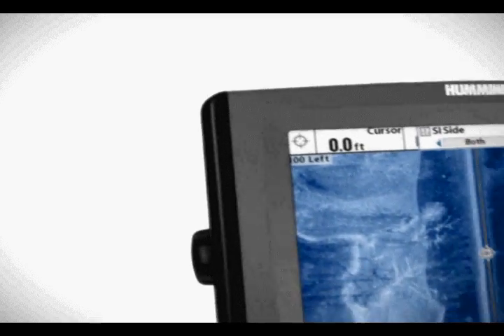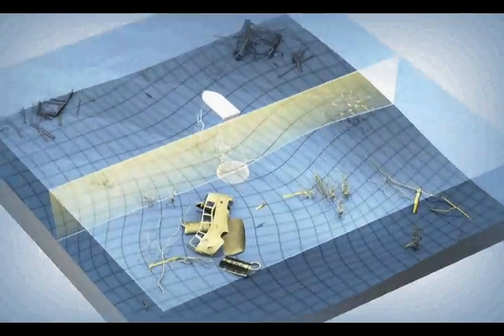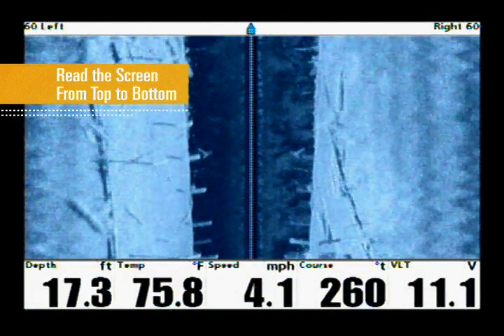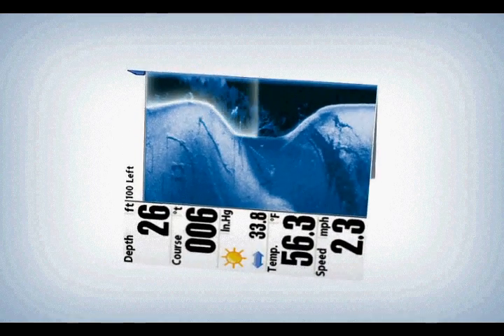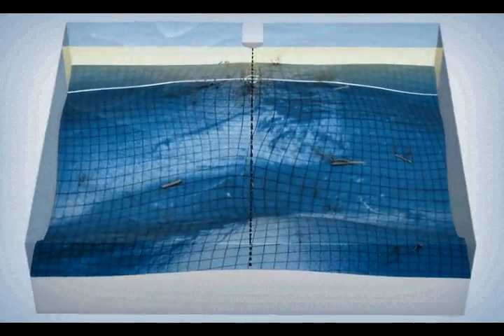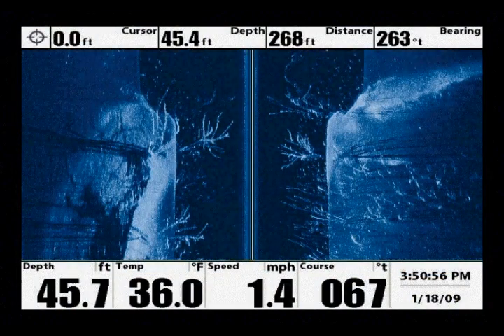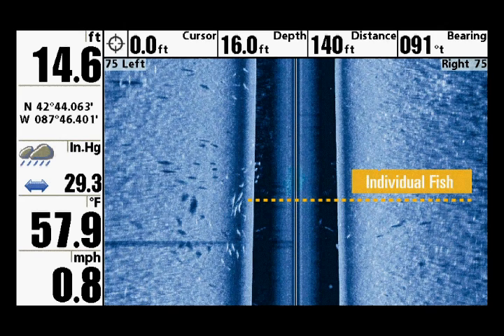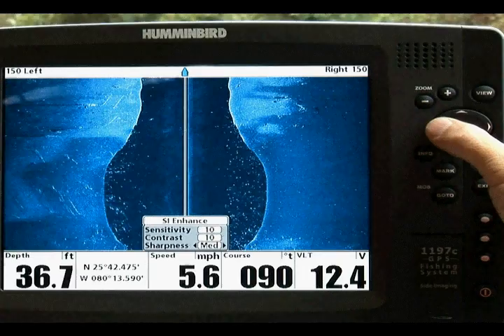Side Imaging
Humminbird's side imaging sonar is a revolutionary sonar technology that makes your time on the water more productive. By understanding a few key principles, you'll quickly grasp everything this powerful tool is showing you.